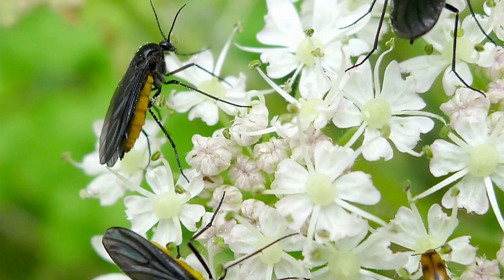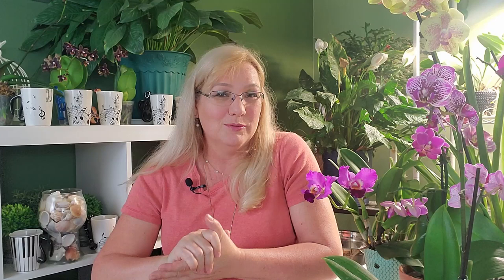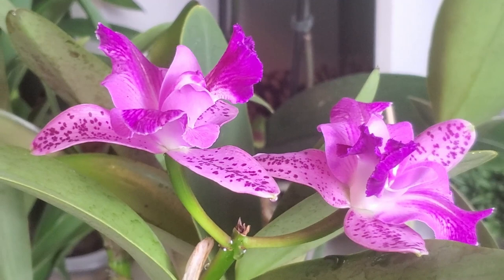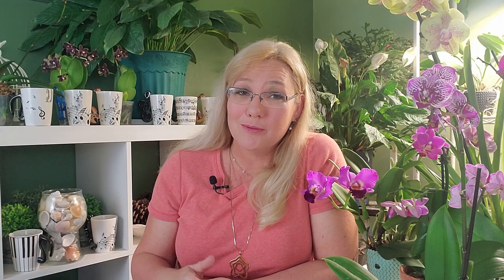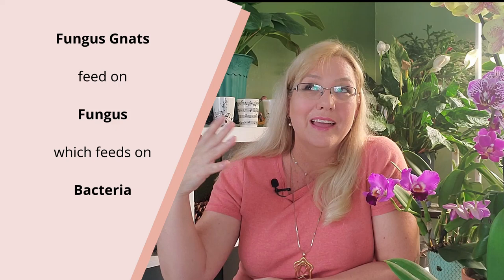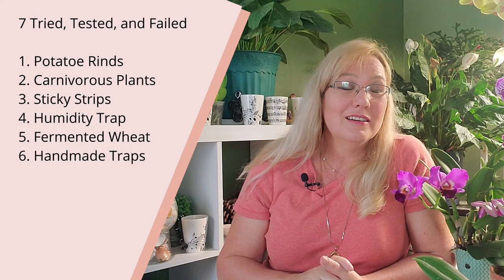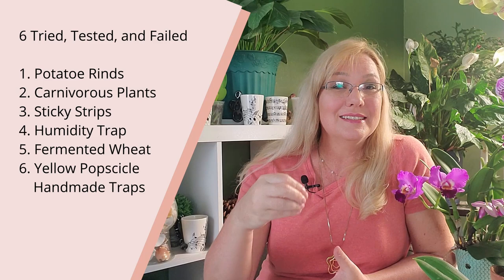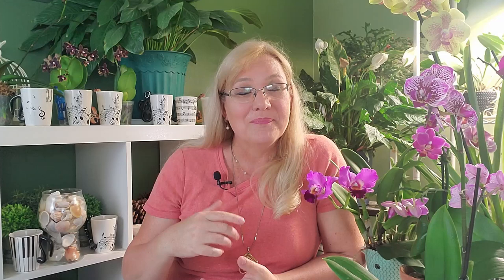Burn, Baby, Burn!! Fungus Gnats on Orchids: 4 Methods that Worked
Fungus Gnats on Orchids: Why most Methods to Eliminate Them Don’t Work
Gnats are a commonly found pest when growing orchids. It doesn’t even have to be orchids: just leave a cut grapefruit on the kitchen table overnight and in the morning, you’ll probably have a gnat or two hoovering above it.

Gnats are drawn to the moisture and humidity that the orchid provides, and if you haven’t had them yet, buckle up, buttercup, you’ll probably going to have them somewhere down the line.

Almost every orchid grower experiences gnats at least once.

The good news is that the gnats in themselves won’t harm your orchid like other pests will. Adults might take a bite or two out of the leaves, but the biggest problem is that they exposed the open bite for viruses and other microorganisms to proliferate.

If you want the full explanation of this video in writing, go

Happy Cultivating!

Also, I just released my new orchid book, Orchid Journey. You can find it on Amazon by clicking
Image Credit:
I am not a bug person, so these images were supplied by Creative Commons and I want to credit the wonderful and amazing photographers. The credits are not in specific order. All orchid images are mine, it's just those gnats. (1) "Fungus gnat" by andybadger, (2)"Dark-winged Fungus Gnat" by John Tann, (3) "Black Fungus Gnats. Sciara hemerobioides" by gailhampshire, and (4) "Fungus Gnat" by treegrow.